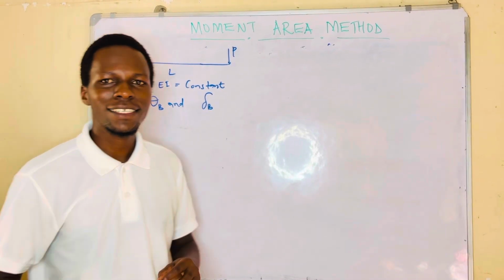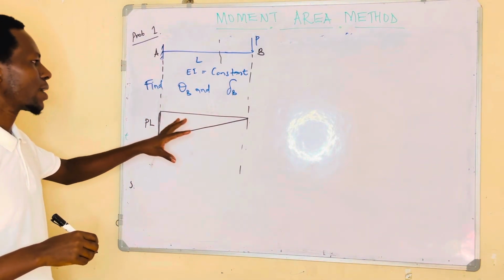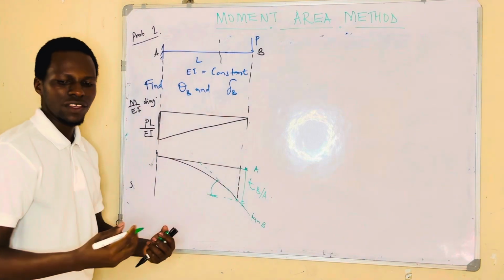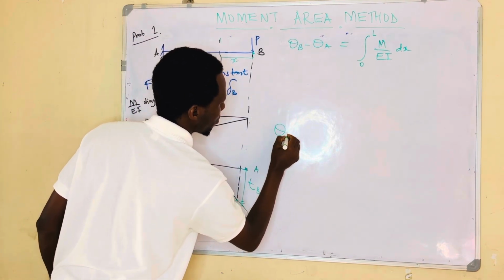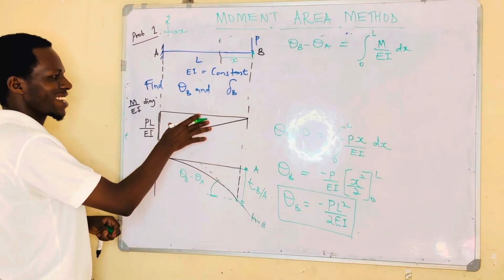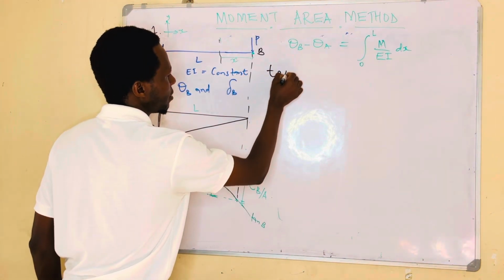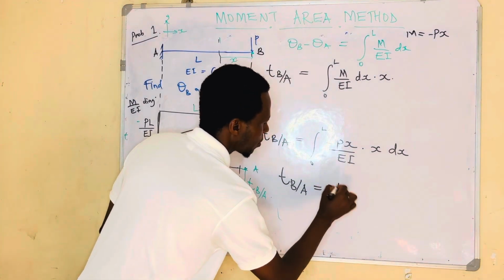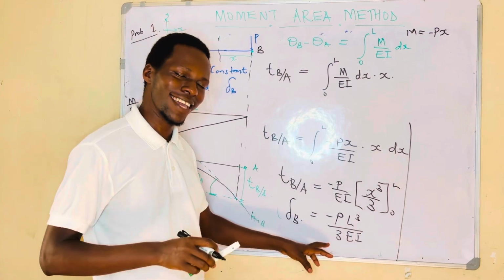Structural Analysis 1: Moment Area Method|Problem 01| Lecture 02